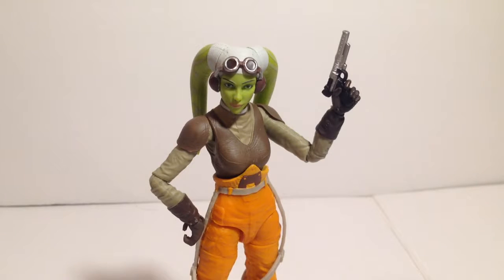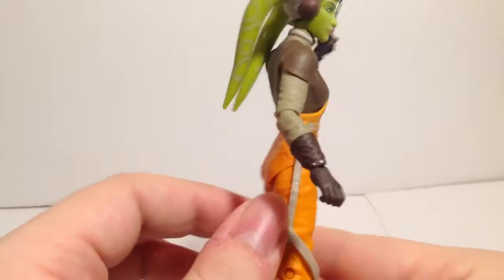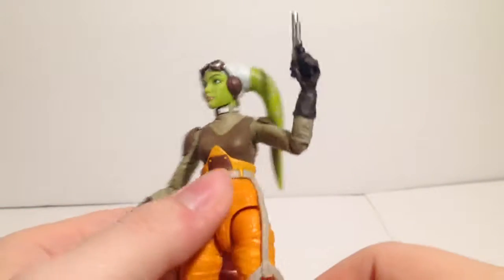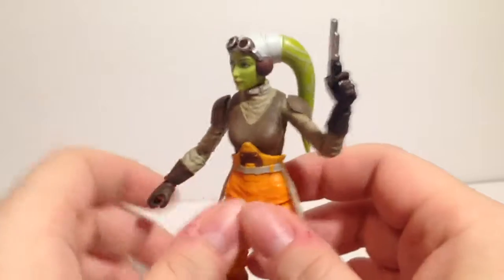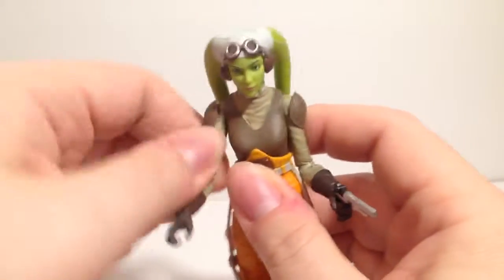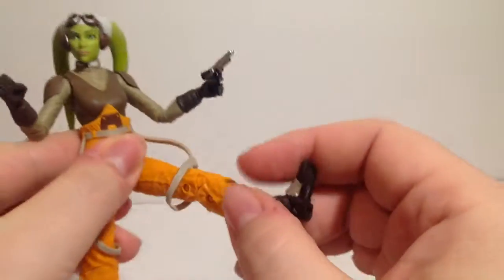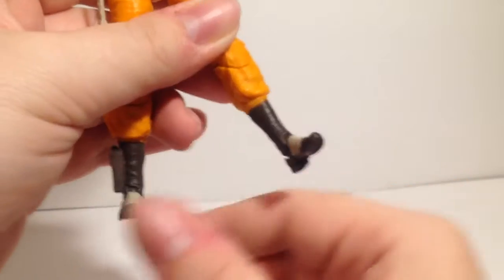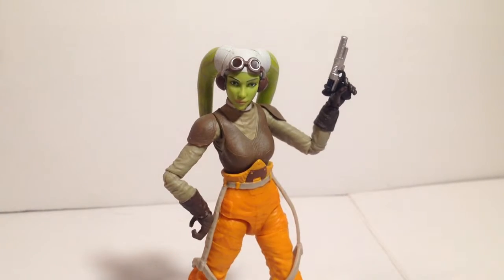RIP's Random Reviews Star Wars Black Series Hera Syndulla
May the 4th be with you! :D